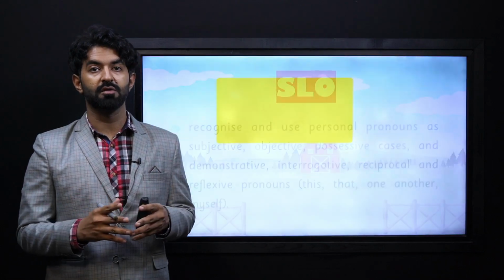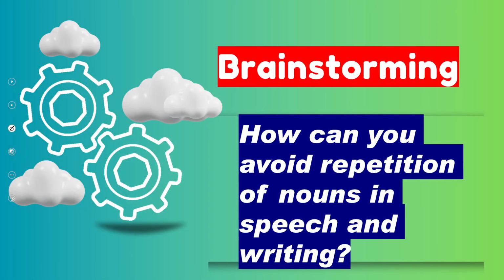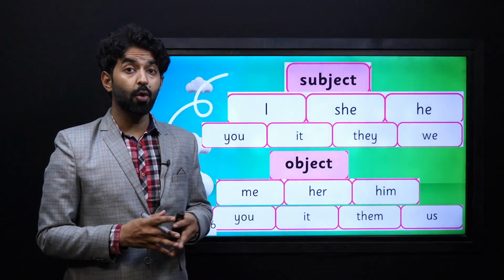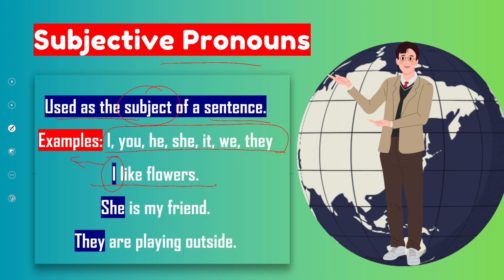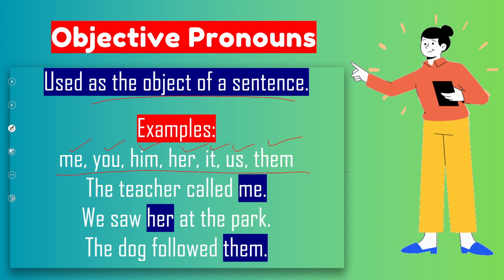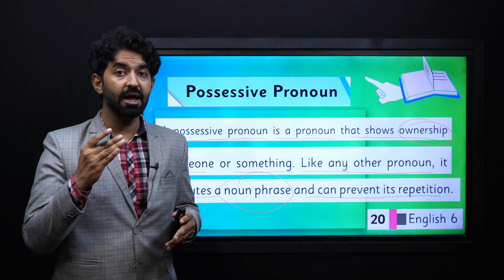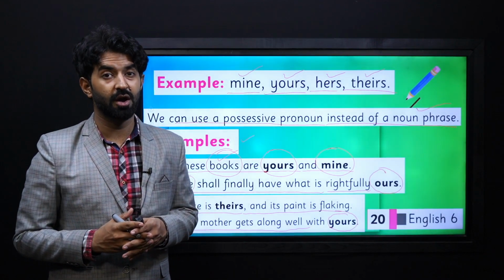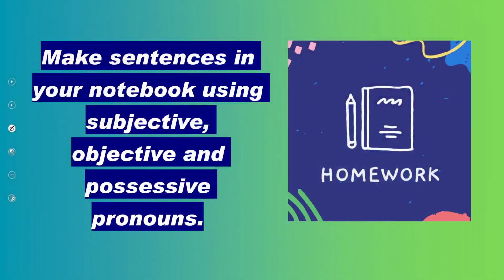English 6 Unit 3 Lecture 1a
1.PowerPoint Presentation

2.Lesson Plan

3.Worksheet